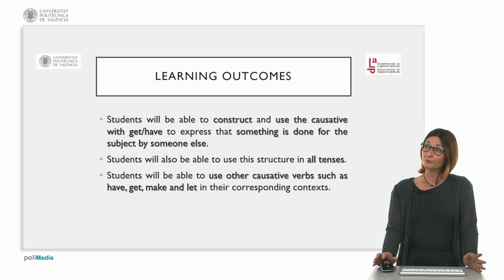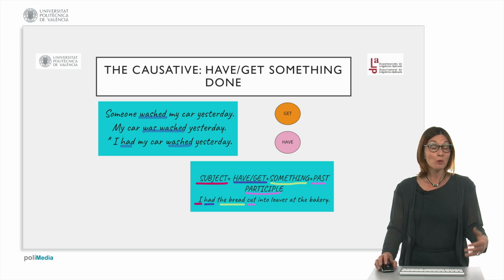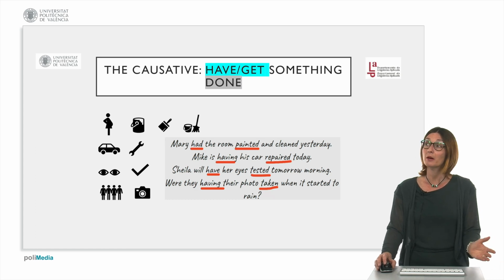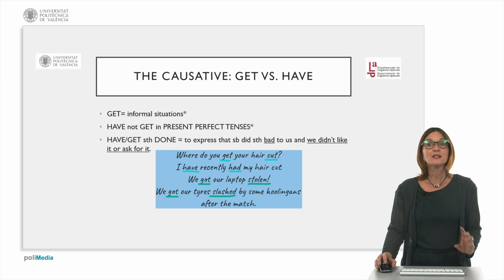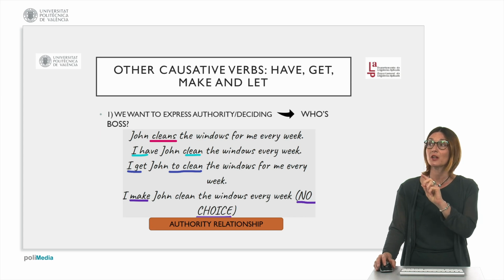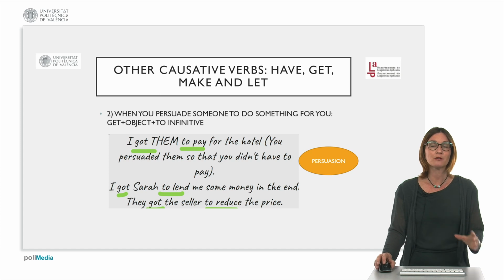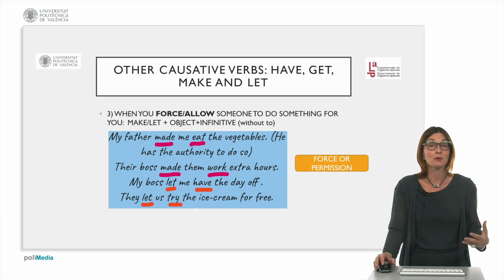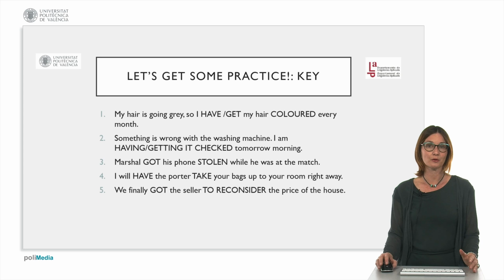The Causative in English| UPV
Título: The Causative in English

Descripción: En este objeto de aprendizaje se revisan los verbos causativos en inglés con especial atención a la estructura "to have / get something done". Así mismo se introducen otros usos relacionados con los verbos "have, get, allow and make". Saz Rubio, MMD. (2021). The Causative in English.